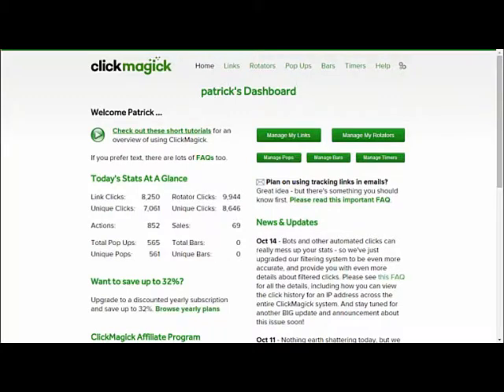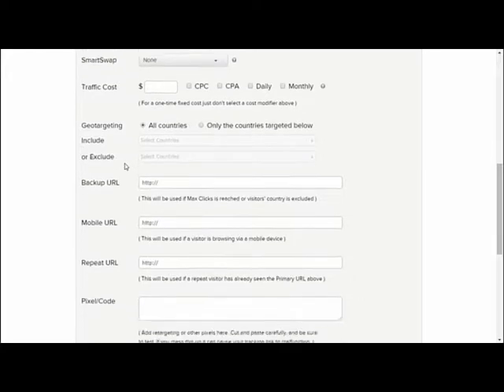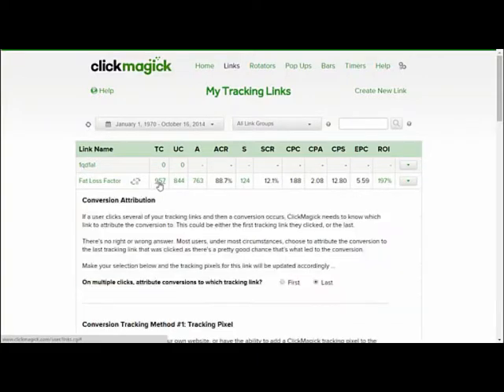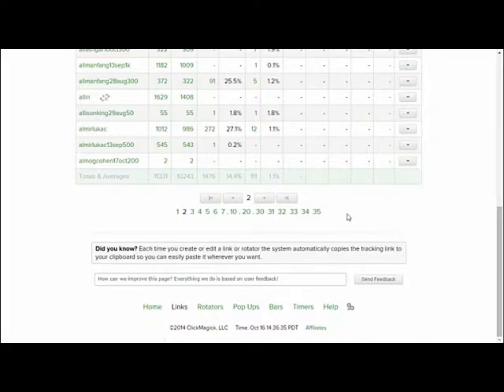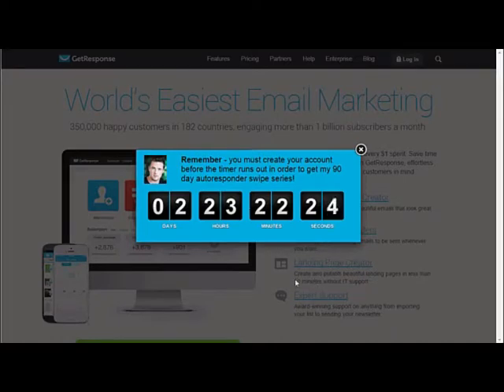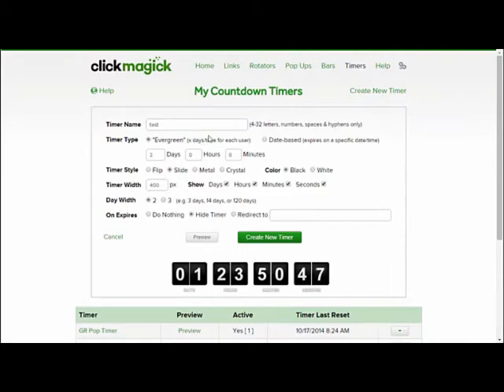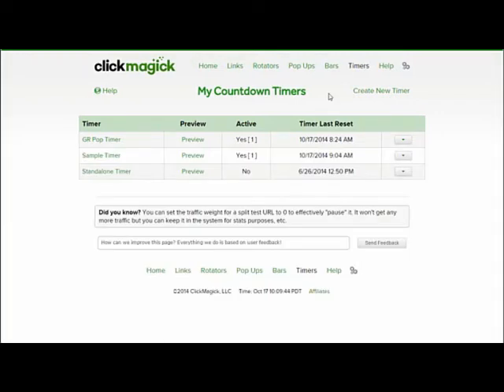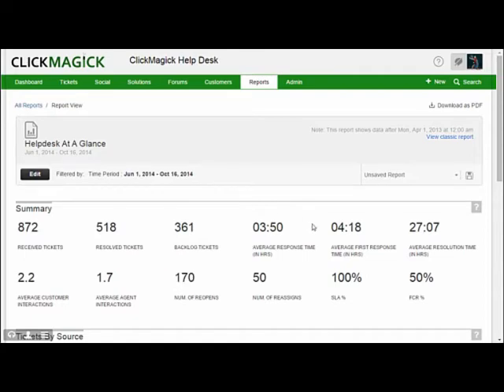Im ShotClock - How To Use Dynamic Affiliate Links with ClickMagick - Im ShotClock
Click Tracking Software: The Next-Generation Ad Tracking & Link Manager Tracker Free Trial Software.

Advanced Geo-Targeting
Link Cloaking
Content Locking
24/7 Link Up-time Monitoring

XXXXXXXXXXXXXXXXXXXXXXXXXXX

I want to give special thanks to Im ShotClock for releasing How To Use Dynamic Affiliate Links with ClickMagick.

How to Monetize Your Exit Traffic using Clickmagic - Free Training
How To Cloak Your Affiliate Links Using ClickMagick
ClickMagick Rotator Setup
Why You Should Use a Domain Name to Cloak Affiliate Links
How To Find The Keywords That Will Generate Sales | BING ADS + CLICKBANK
How To Use Dynamic Affiliate Links with ClickMagick
How to Track your Online Marketing the Cool way with ClickMagick
How To Use Content Locking with ClickMagick
ClickMagick: How to Add Tracking Pixels to ClickBank
How To Cloak Your JVZoo Affiliate Links Using Clickmagick and Pretty Links
How to set up a redirect to mask your affiliate links
How To Track, Scale and Make Commissions Using Bing and Clickmagick
Click Magick Training
ClickMagick - How To Easily Track Your Entire Sales Funnel and Traffic Sources
Click magick tracking pixel in rotator
Tutorial - 4 Ways to integrate ClickMagick into your business
Clickmagick Tutorial English Overview | Link Tracking
Clickmagick Review | URL Masking | Clickmagick Review
Demetris D-Papa
Nathan Trahan
JerryNDiane Upchurch
Sonia Harris
Carolina Robin Pajama Affiliates
Bogdan Cariman
Clifford Alvert
Garry Mclachlan
Online Marketing Essentials
Demetris D-Papa
Dermot Byrne
Demetris D-Papa
Ken Germann, CPC
Wayne paul crowe
Pascal Lammers
Keith Everett

Take a look at Im ShotClock stats and you'll understand why I am a fan.

Video Title: How To Use Dynamic Affiliate Links with ClickMagick
Username: Im ShotClock
Views: 308 views